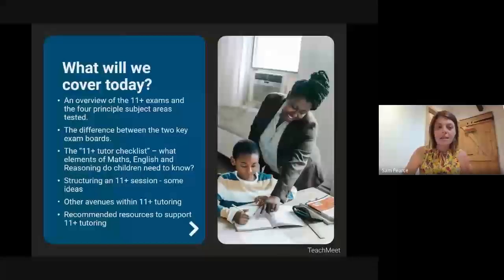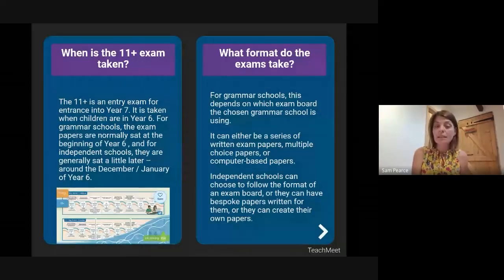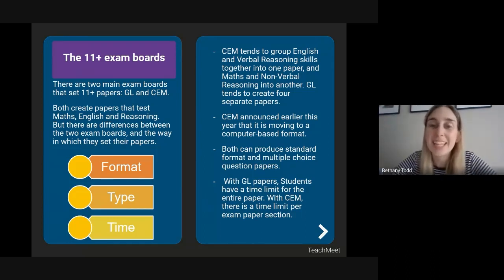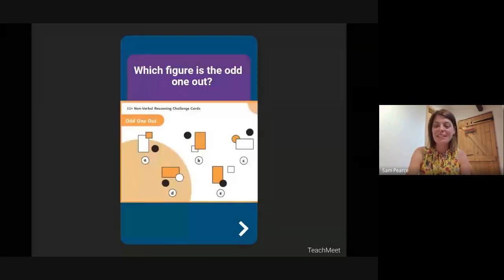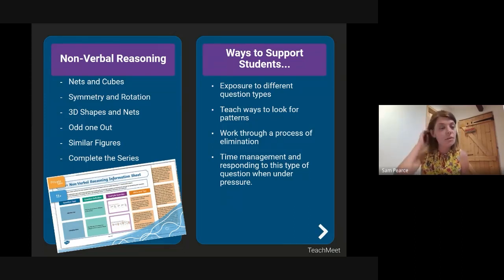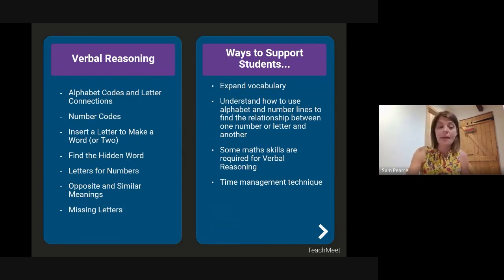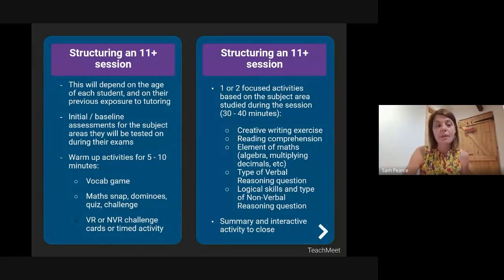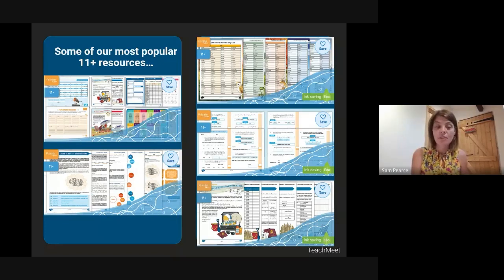A Guide To The 11+ Exams - Live TeachMeet Recordings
If you are looking for information about the 11+ exams, helping your child practise for them and how to use Twinkl to help you, then this Twinkl TeachMeet is for you. Hosted by Twinkl CPD and supported by Twinkl Tutors, you will find all the information you will need in this live webinar.

If you are looking for the resources mentioned within the video then click here for one easy download